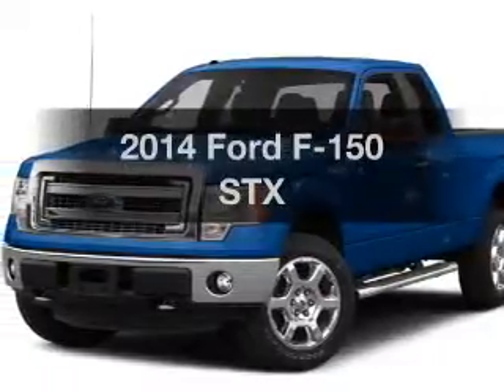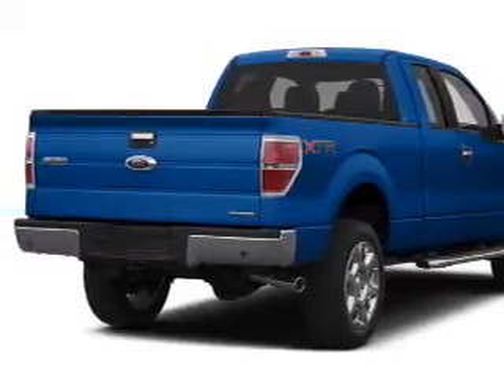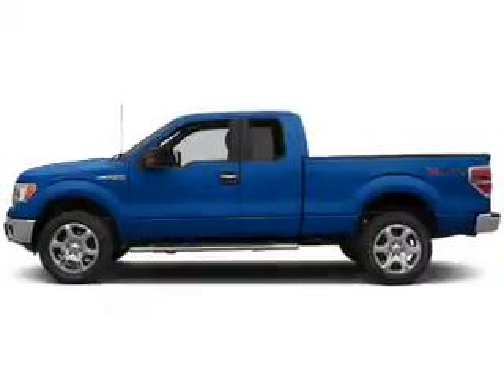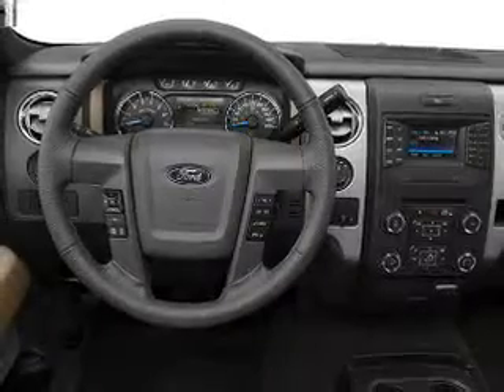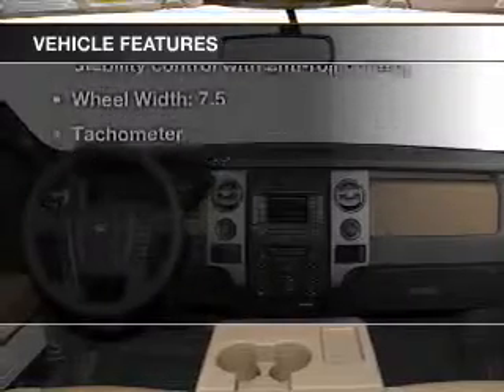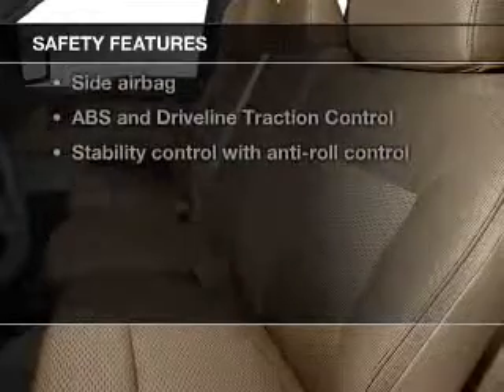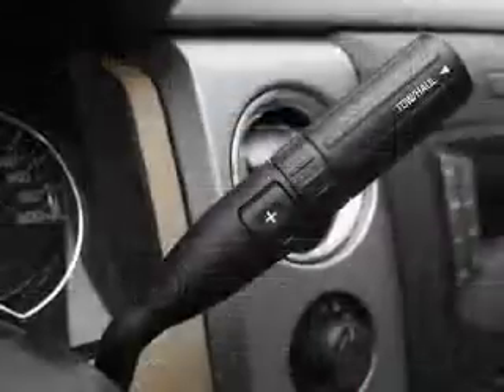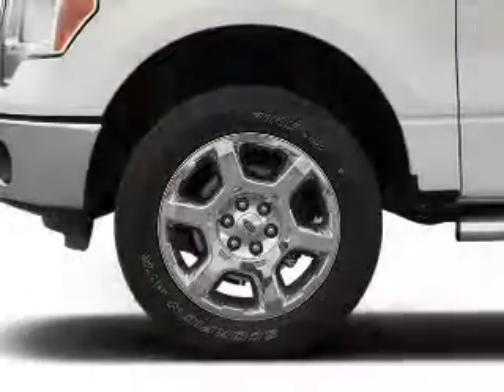2014 Ford F-150 - Wickliffe OH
Year: 2014
Make: Ford
Model: F-150
Trim: STX
Engine: 5.0 liter 8 cylinder 32 valve
Transmission: 6-Speed Automatic
Color: Blue Flame Metallic
Mileage: 6
Address:
28825 Euclid Avenue